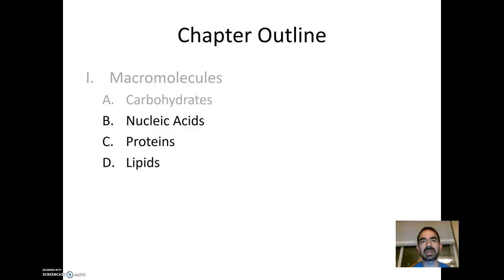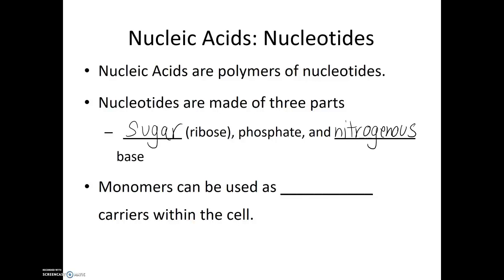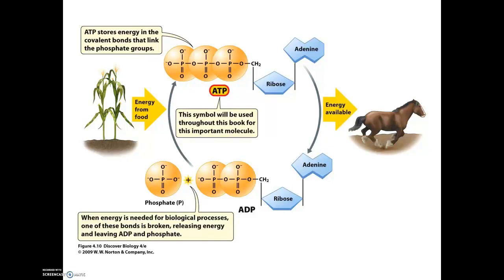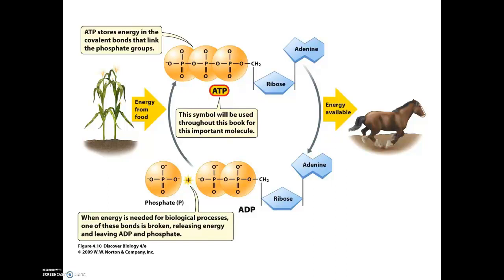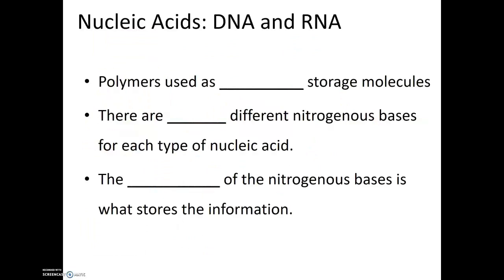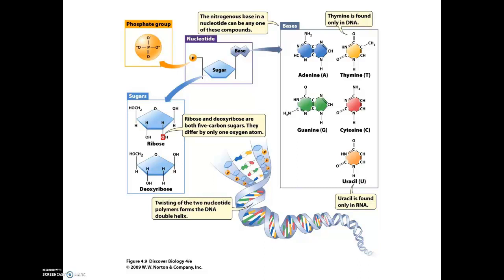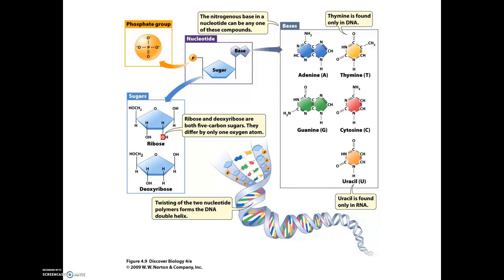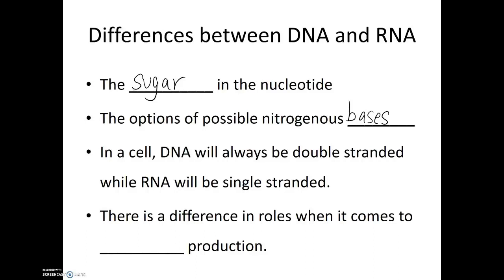Macromolecules – Nucleic Acids – 3.3 – Biol 189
The purpose of this video is to introduce the viewer to one of the major categories of macromolecules, Nucleic Acids. Blank Lecture Notes available in three formats